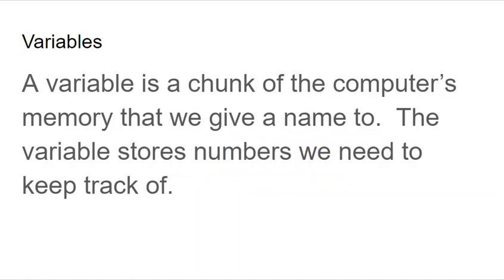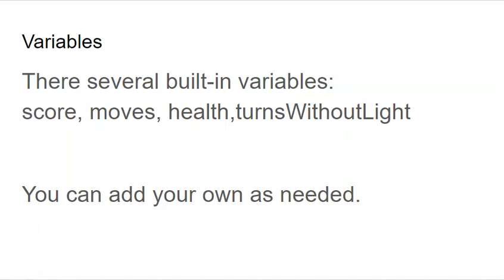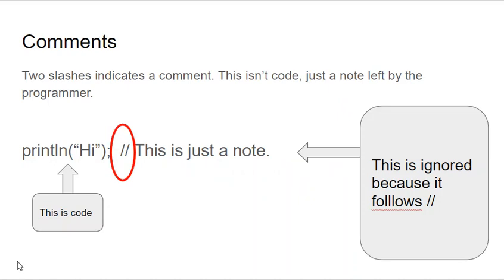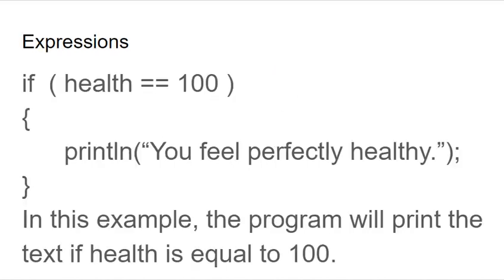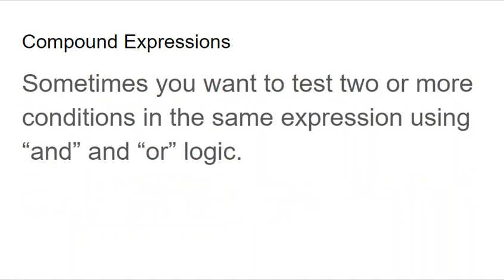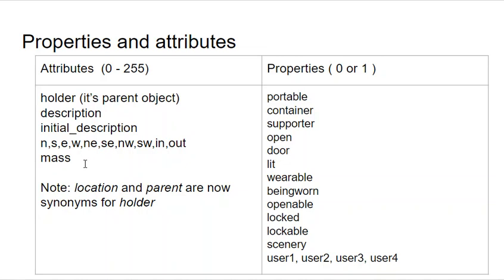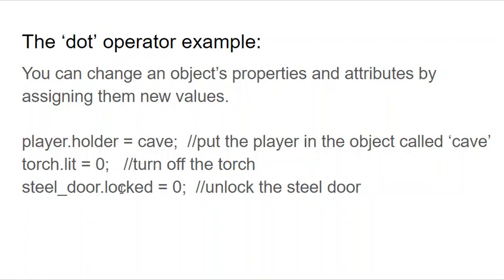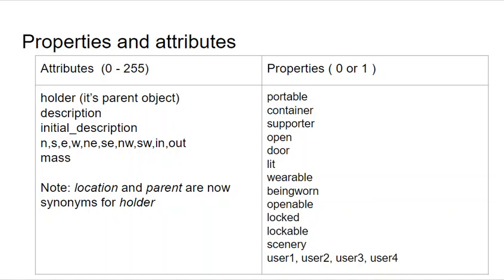Lantern programming overview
An overview of the programming language built into Lantern, attributes, and properties.